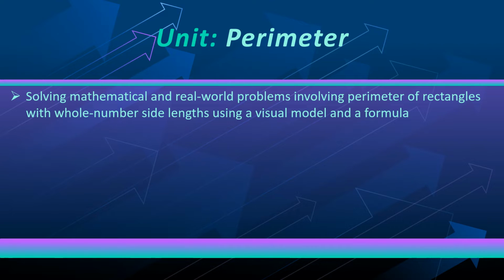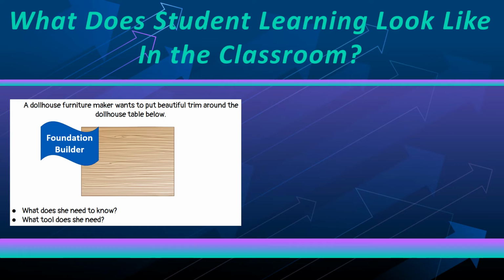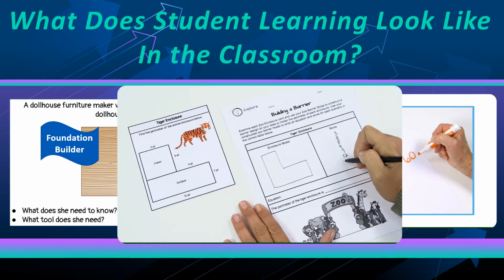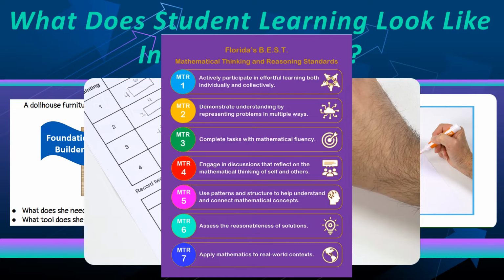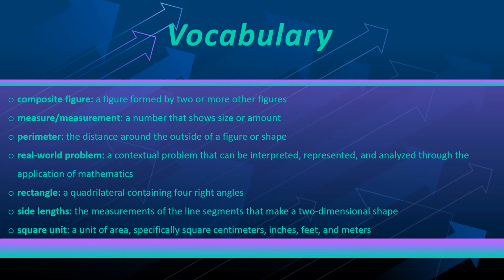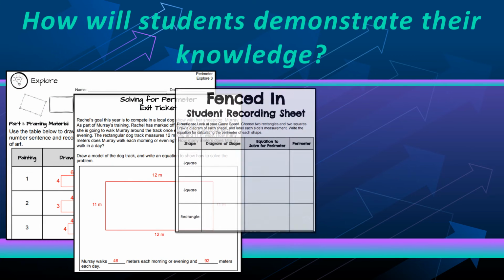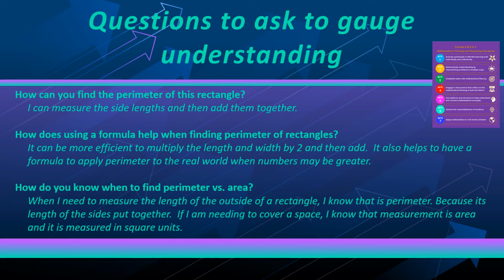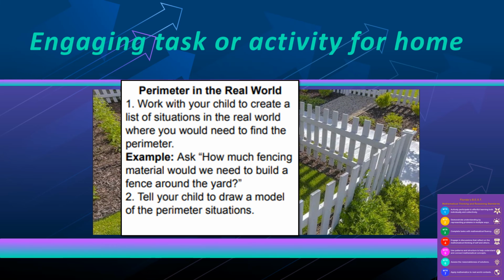Grade 3 Unit 13 BEST Practices